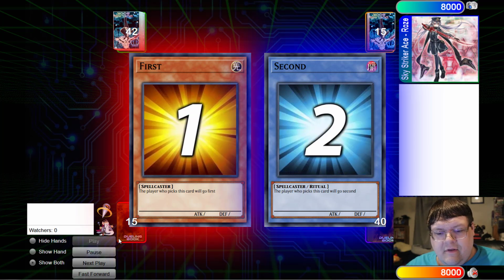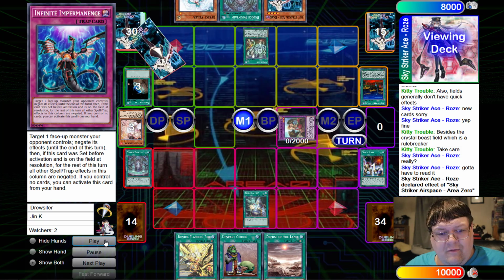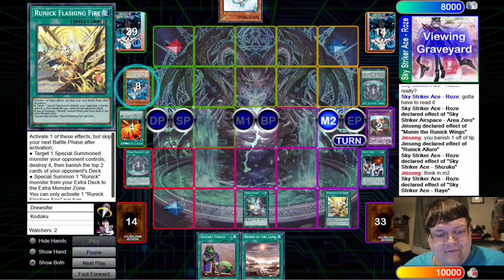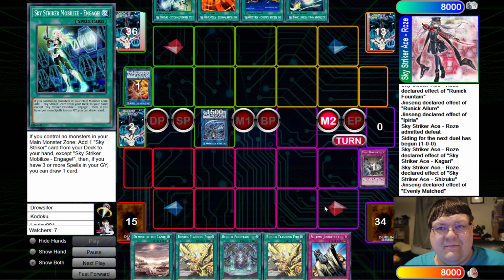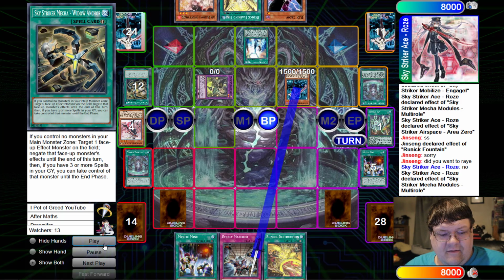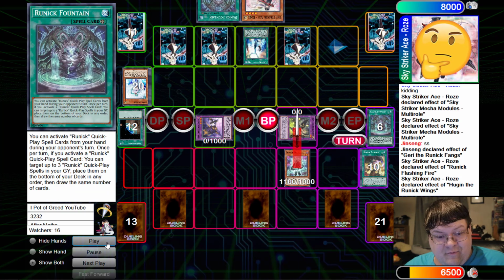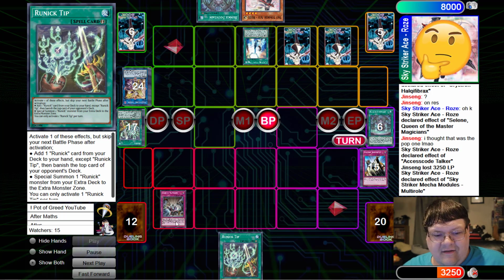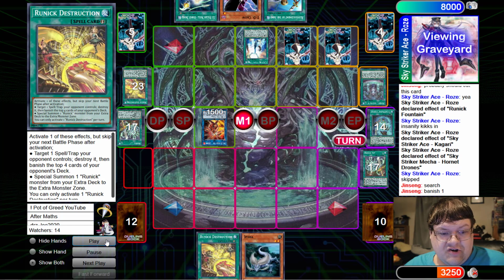The Fun Yu-Gi-Oh! Ideas Keep Coming!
I love all the cool combinations of things that you can use for this format. What do you think about the ideas behind this format? Anything you want to try with Runick?